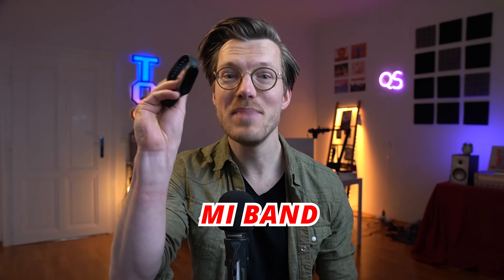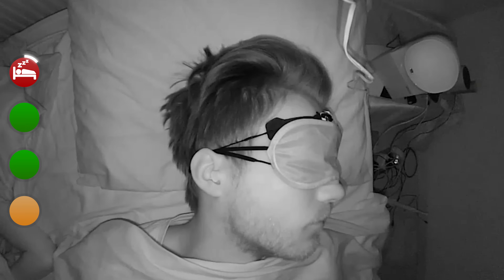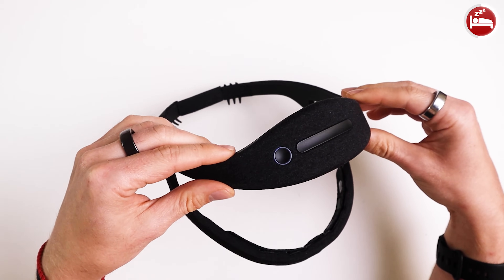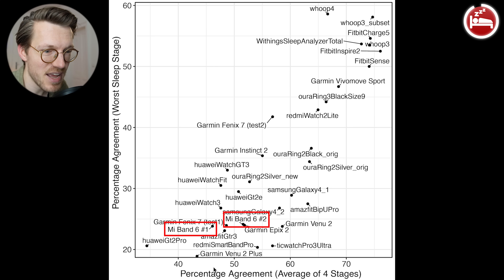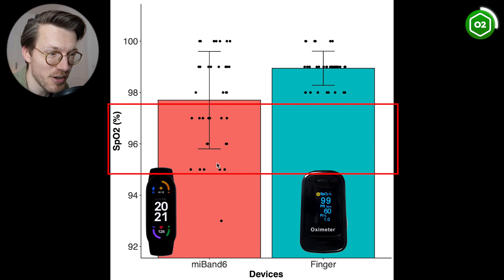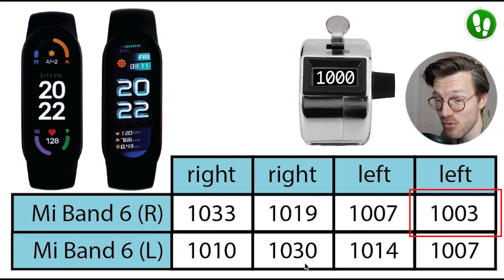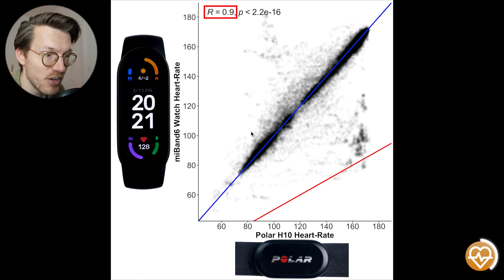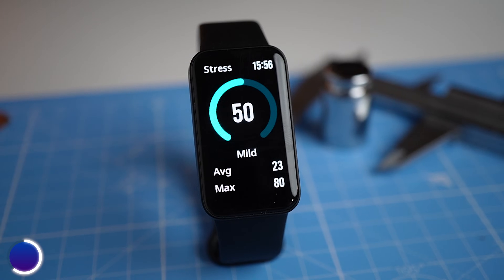Mi Band 6 In-Depth Scientific Review (2022) // Wait for the Mi Band 7?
Intro:  However, how about the other health and sports tracking features? Are these any good on the Mi Band 6? That’s what we’ll test in this video. Specifically, we’ll test the sleep tracking, oxygen saturation measurements and step counting. And, we’ll also summarize the heart rate testing from last week to provide a complete scientific overview of the Mi Band 6. And, to summarize, overall I am quite encouraged by the improvements of the Mi Band 6, though not all features are that accurate. With rumors of the Mi Band 7 being on the horizon, some of you might be waiting for this to be released. However, the performance changes of the Mi Band 6 actually show us that firmware updates months after releases are sometimes needed to get proper performance out of a watch, which might make the Mi Band 6 a more attractive purchase for some.

To start with, the thing the Band 6 was worst at out of all health related features is sleep tracking. I tested that in several ways, the first is by checking if two Mi Band 6’s worn at the same time detect the same sleep stages. If the sleep tracking algorithm works well, it should give roughly the same results for two Mi Band 6’s. If the two watches are not consistent, that means that either the raw measurements themselves or the algorithm underneath is not very stable. For 3 nights, I wore one Mi Band 6 on my left arm and one on my right arm, both running the same firmware. Now, the fact that I wore one watch on the left and one on the right hand could introduce some differences in the movement data both watches record during sleep. However, this is something that a good sleep tracking algorithm should be able to deal with. If not, this means it is inherently unreliable at estimating your sleep stages. Let’s see if this is the case!

Conclusions: Where I was quite negative about the Mi Band 6 when I tested it last year, it has won back a small place in my heart. It isn’t one of the best health or fitness trackers out there, but, for the price it is not bad at all. For 35 dollars you get a smartband that is pretty decent at most health tracking related functionalities, except of course for tracking your sleep stages. The SpO2 tracking seems pretty good, and so does the step counting. The heart rate tracking is OK, though not the best. Now, with the Mi Band 7 rumored to be released soon, it might be worth waiting for this. On the other hand, the Mi Band 6 is likely cheaper, and has more mature and developed firmware. It’s up to you to decide what to do, and of course I’ll be reviewing the Mi Band 7 as soon as I can get my hands on it. If you care about good heart rate tracking, check out the videos I made on the Huawei Watch GT 3 and Huawei Watch GT Runner that have amazing heart rate tracking right here. If you are looking for a smartwatch from a more premium brand, check out my review of the recently released Garmin Watches right here. Now, I hope this video informed you on the health and sports tracking capabilities of the Mi Band 6.

Timestamps:
00:00 Intro
01:21 The Bad (Test 1)
07:02 The Good (Test 2)
09:33 The Good (Test 3)
11:52 The OK (Test 4)
14:09 The Conclusions